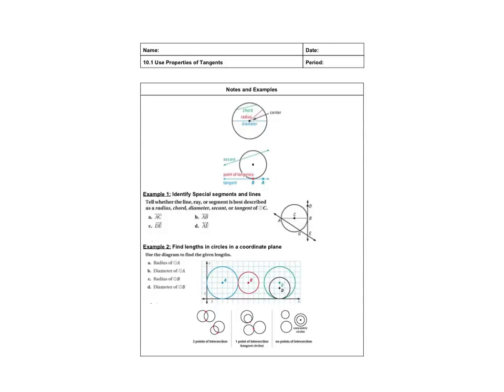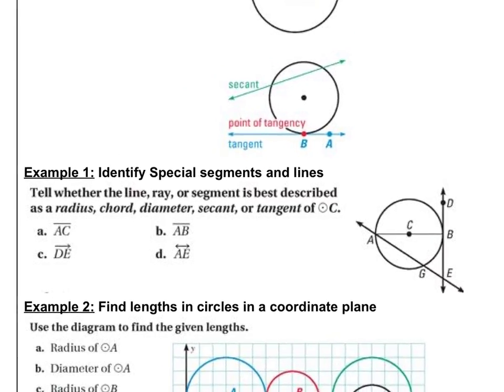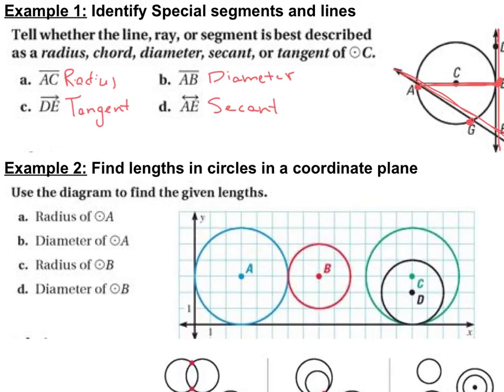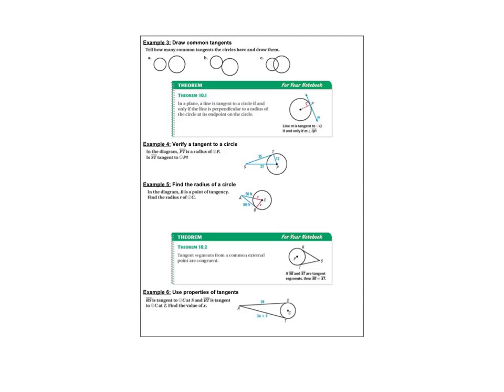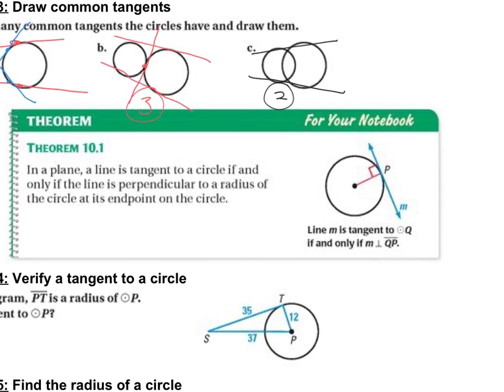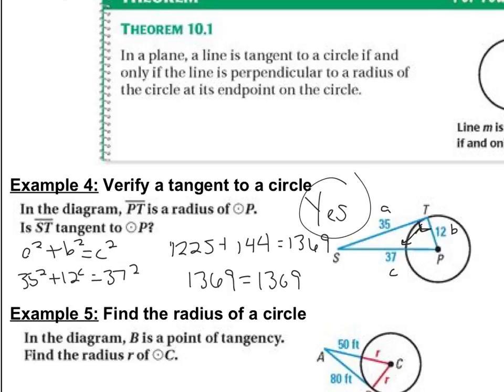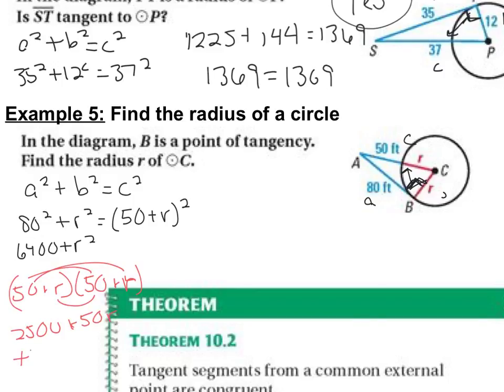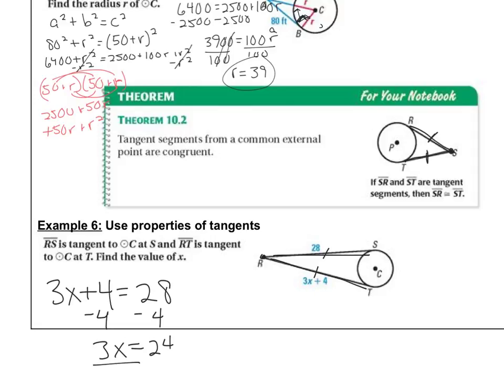10.1 Use Properties of Tangents